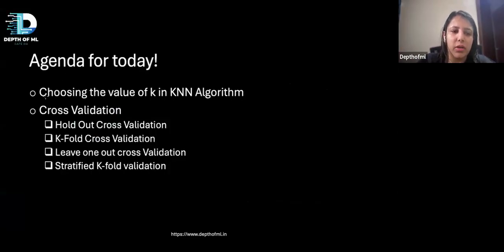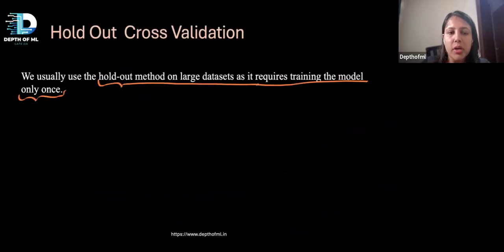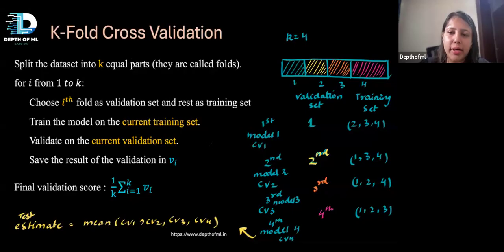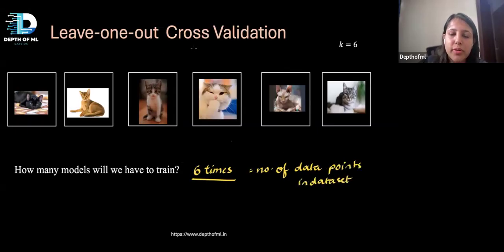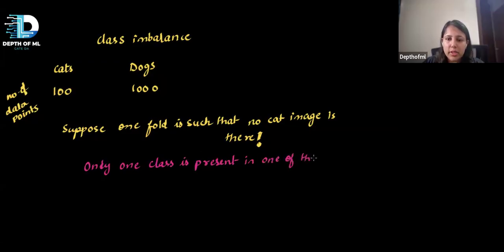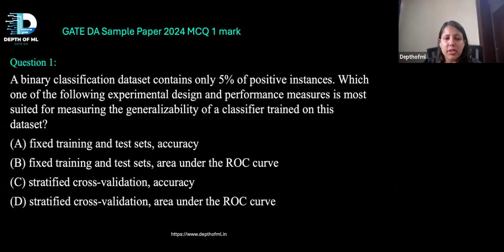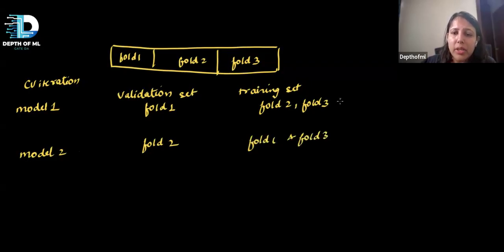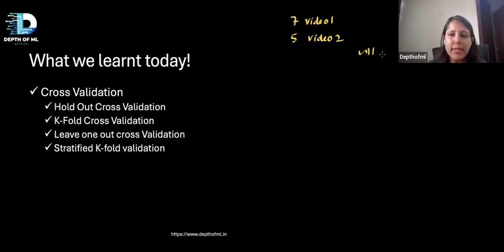Cross Validation - Important Questions | K-Fold & LOOCV | GATE DA | Saloni Bansal | Depth of ML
A complete walkthrough of Cross Validation for GATE DA — why we need it, and all four techniques you'll be tested on: Hold-Out, K-Fold, Leave-One-Out (LOOCV), and Stratified K-Fold. Along the way we solve 4 GATE-style questions so you see the theory and the exam application together.

What this lecture covers:
- Choosing k in KNN using cross validation (quick recap)
- What cross validation is and why we need it
- Hold-out cross validation and its drawbacks
- K-Fold cross validation and how models are trained across folds
- Leave-one-out cross validation (LOOCV): the k = n special case
- Stratified K-Fold for imbalanced datasets
- 4 GATE DA style questions solved live

⏱ CHAPTERS
00:00 - Choosing k in KNN & intro to cross validation
04:32 - What is cross validation?
08:14 - Hold-Out cross validation
23:34 - K-Fold cross validation
40:47 - Leave-One-Out cross validation (LOOCV)
54:33 - Stratified K-Fold cross validation
1:11:28 - Question 1: Best CV strategy for an imbalanced dataset
1:16:51 - Question 2: MSQ — which statements about cross validation are true?
1:24:36 - Question 3: True/False — are fold error estimates independent?
1:29:56 - Question 4: MSQ — increasing k, bias, and CV statements

▶️ CONTINUE WATCHING
🧩 Practice questions: CV - 7 Important Questions | K-Fold & LOOCV | GATE DA | Part 1 | Saloni Bansal | Depth of ML
🧩 More practice: CV - 5 Important Questions | Hyperparams | GATE DA | Part 2 | Saloni Bansal | Depth of ML

🔗 CONNECT WITH DEPTH OF ML